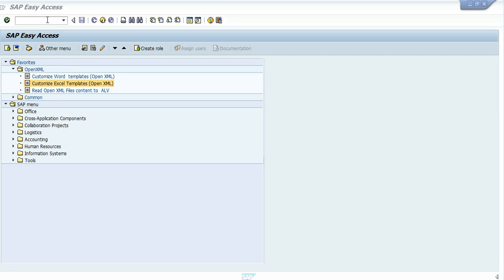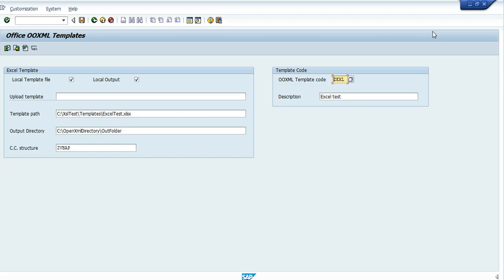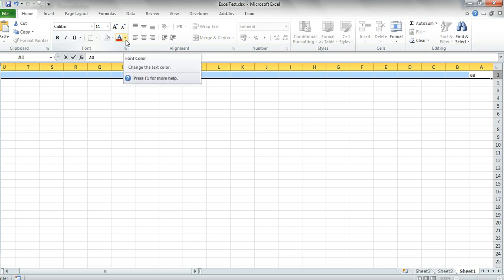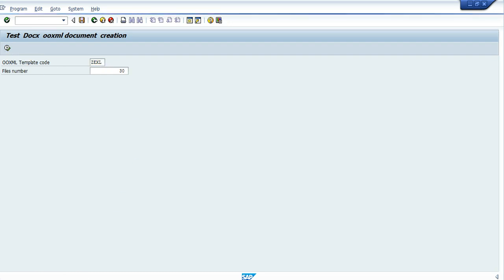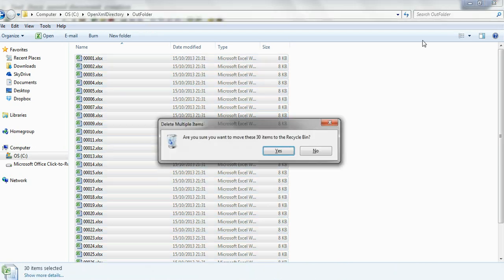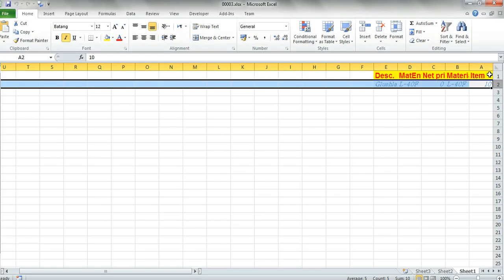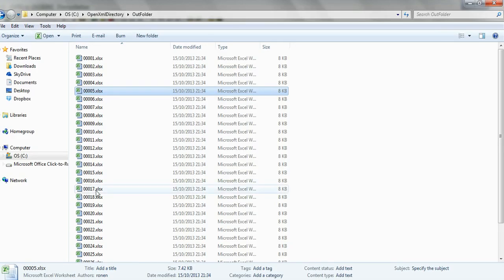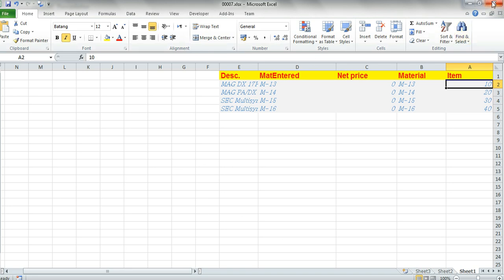Excel spreadsheet generation using Ox4Sap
This is Ox4Sap demo of generating Excel documents  on the SAP application server without using Ms-Office
it  also shows how to change the Excel Layout upon Excel template attributes using customization data on SAP.
this example combines the best of SAP and Ox4Sap
to generate great documents.